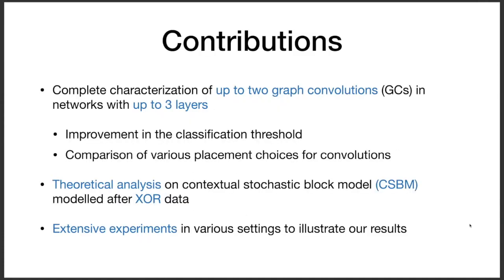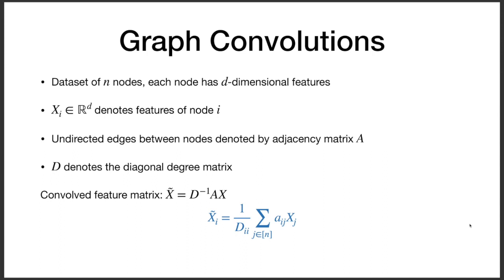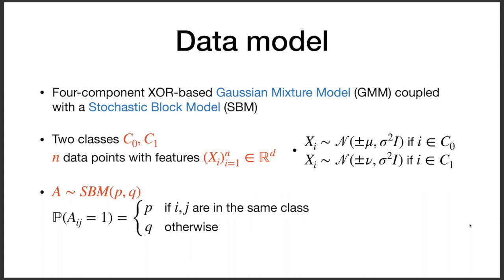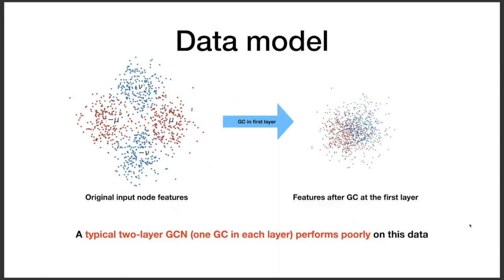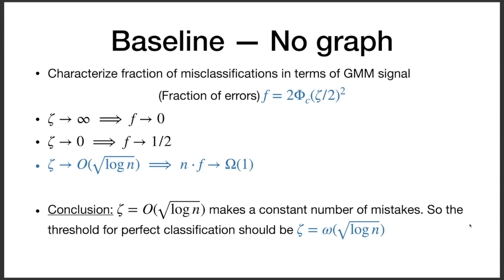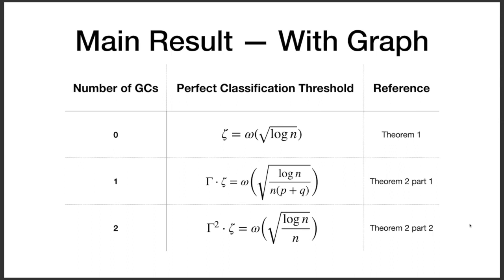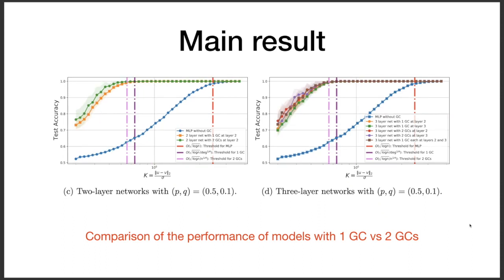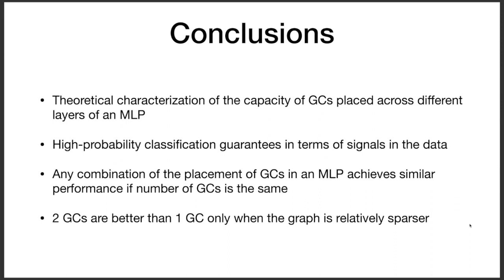Effects of graph convolutions in multi-layer networks